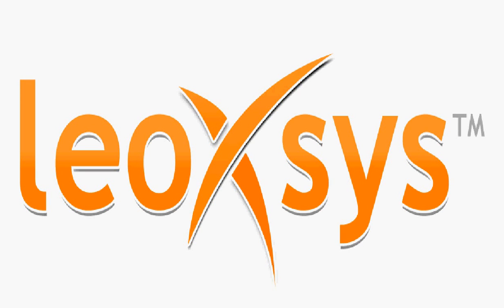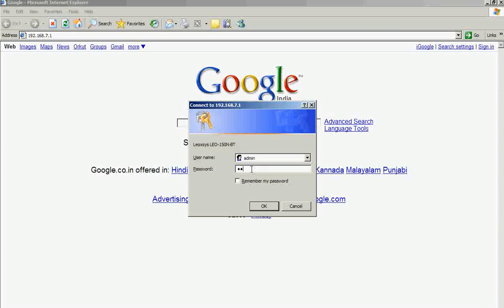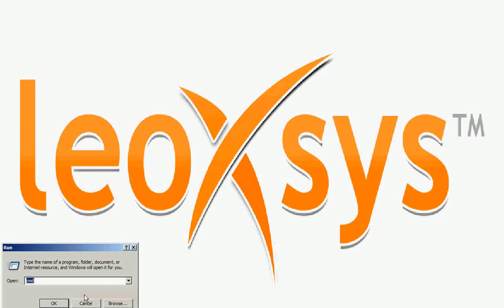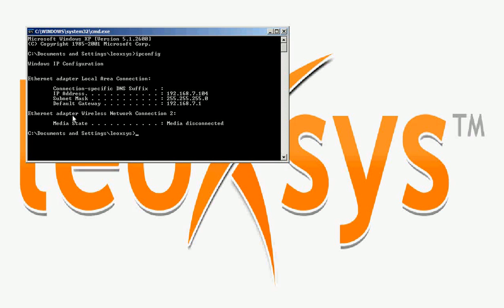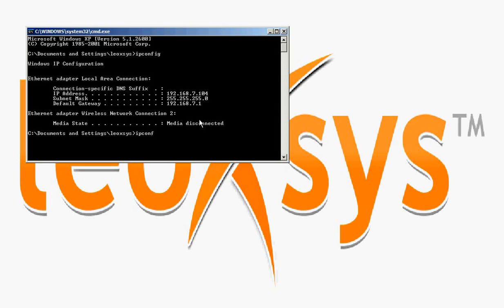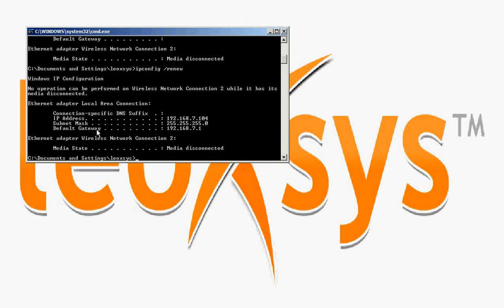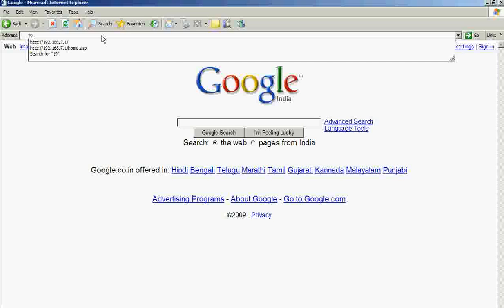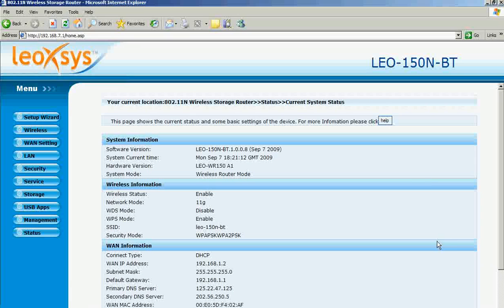Leoxsys Leo-150n-bt 11N Storage router setup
This tiny video how to help you to setup Leoxsys Leo-150n-bt Wireless Storage router